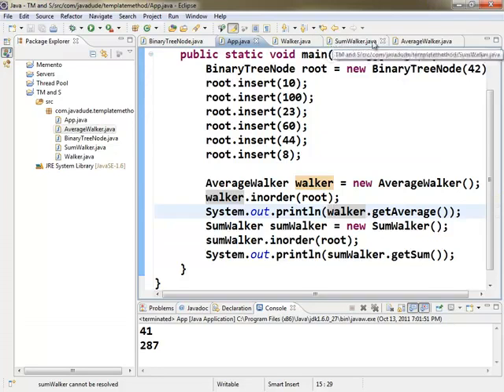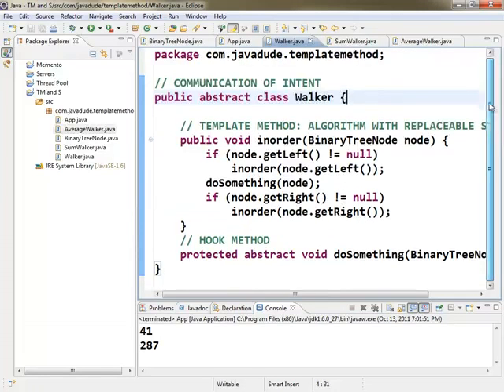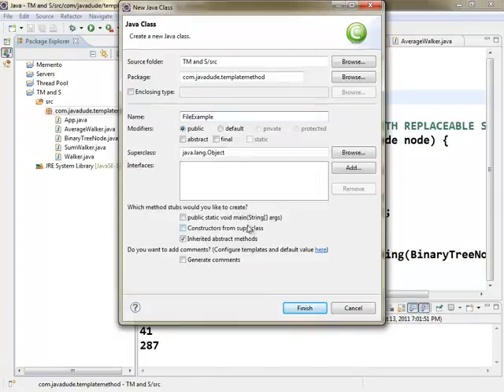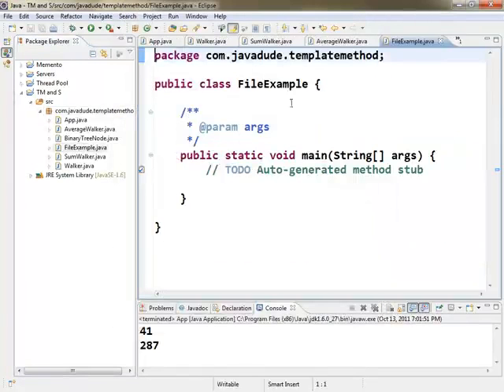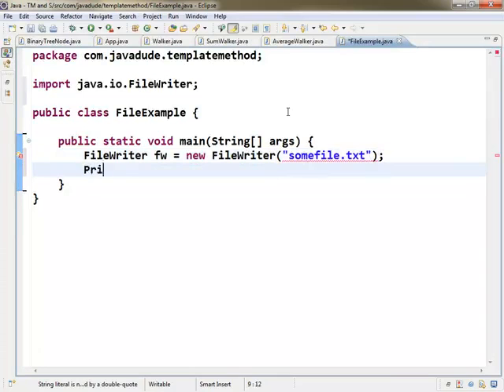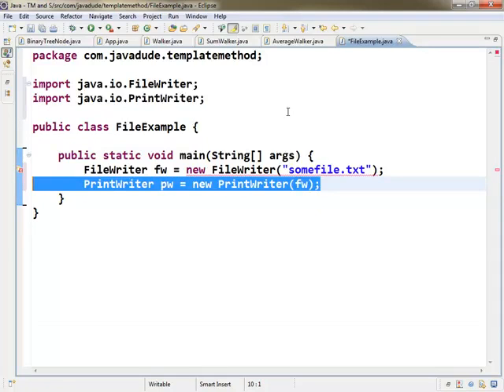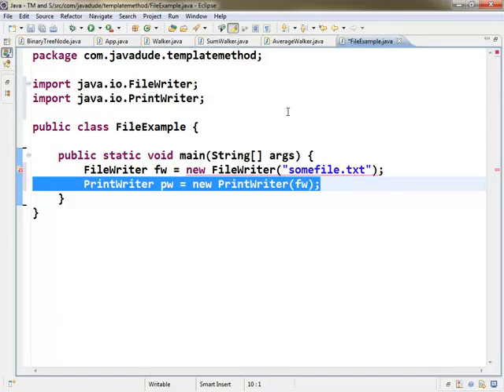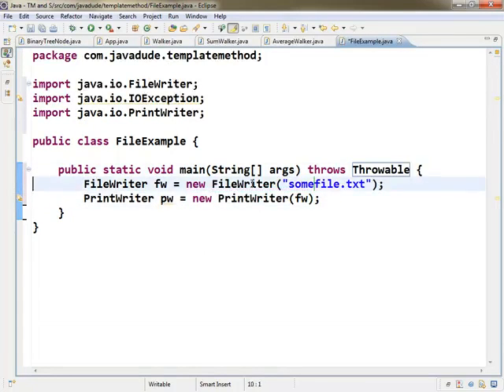Tert and Strattyuty clip13